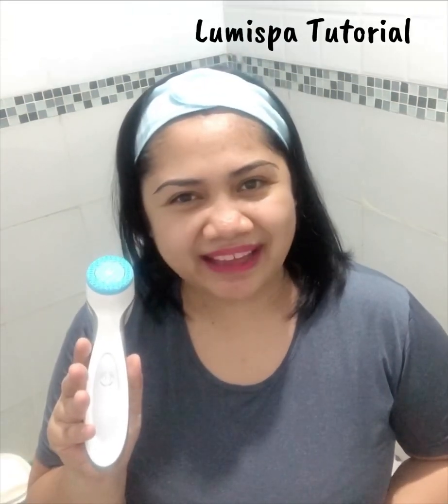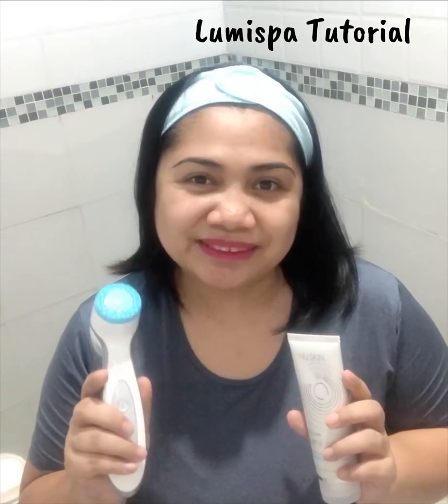Lumispa Tutorial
1 Gadget 👉 2 Minutes 👉7 Benefits